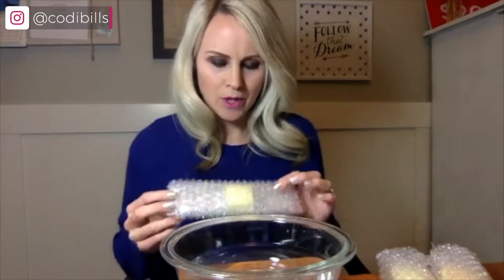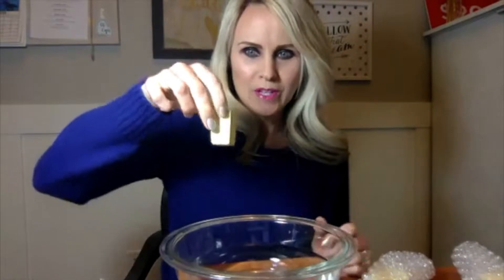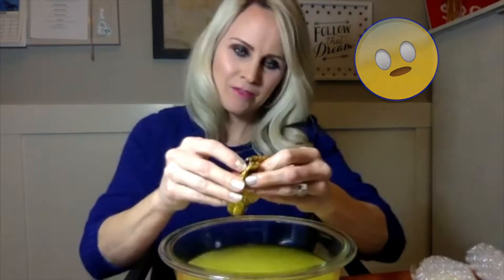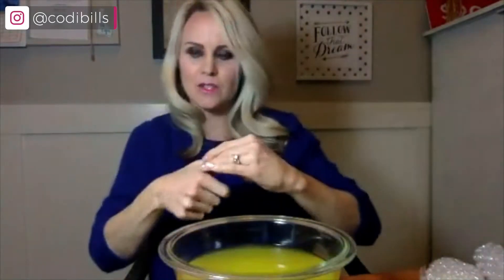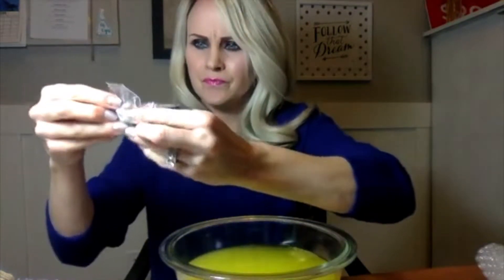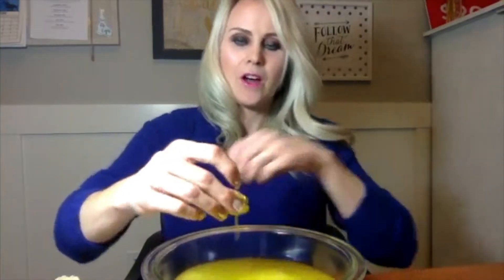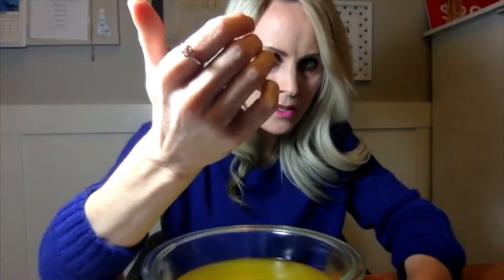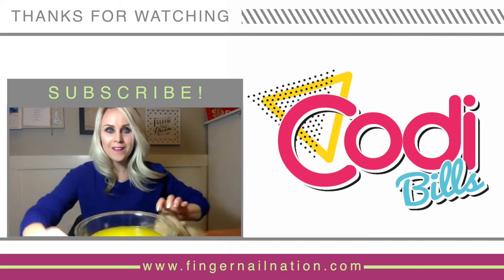Try It Tuesday! Ring Bombs!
Now these are the ring bomb diggity!

And for a peek into my take on all things 80s, check out